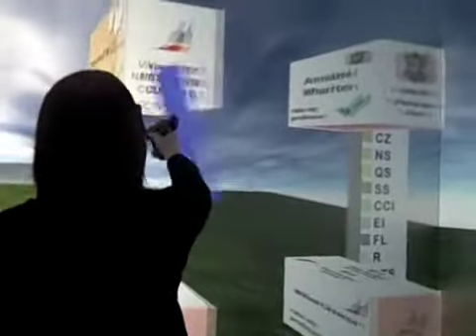Spaces ISIS 170 Fall (2008)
This is a video of a course project presentation by Duke University students Vedrana Novosel, Sue Li, Sam Regenbogen, and Lucas Best who were enrolled in Julian Lombardi and Mark P. McCahill's interdisciplinary course on Virtual Worlds offered during the Fall Semester of 2008. Students were encouraged to design and develop prototypes of collaborative virtual world solutions to real problems that they encountered during their university experiences. This interdisciplinary course had a strong project-based orientation was cross-listed under ISIS 170, Computer Science 122, and Visual Studies 120.